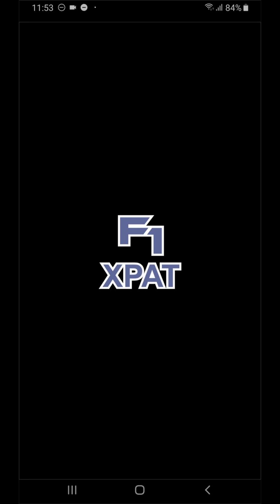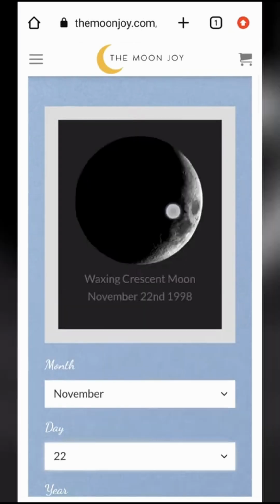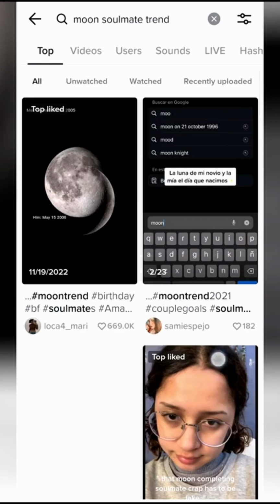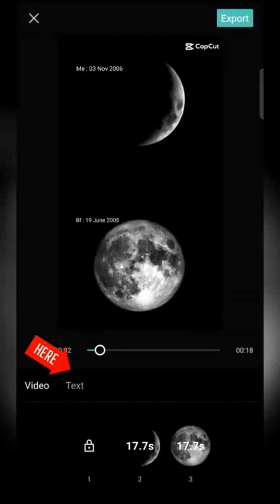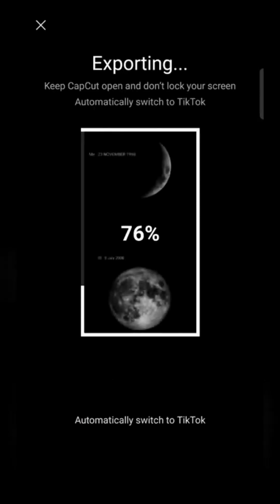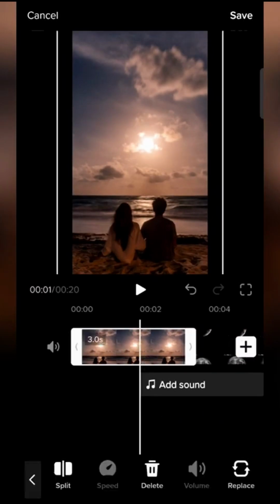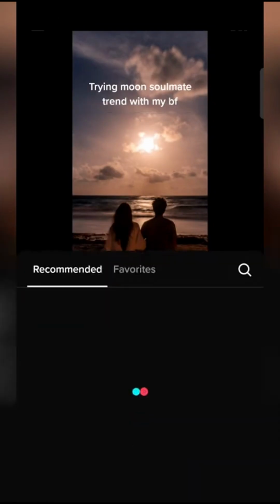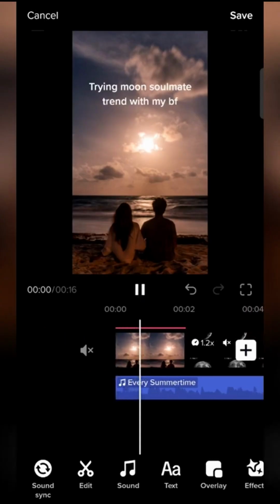Tiktok moon phase soulmate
How to use TikTok to find your soulmate by the phase of the moon.